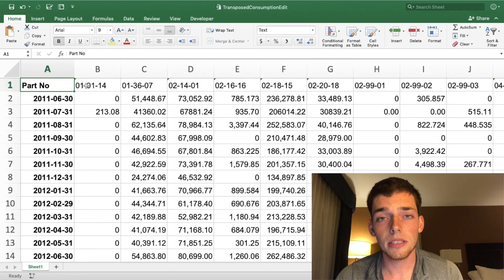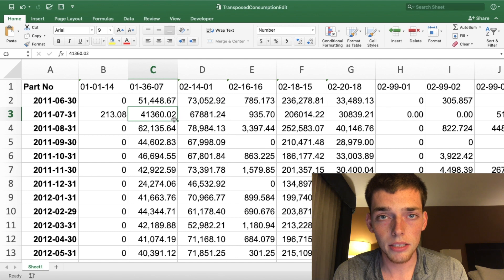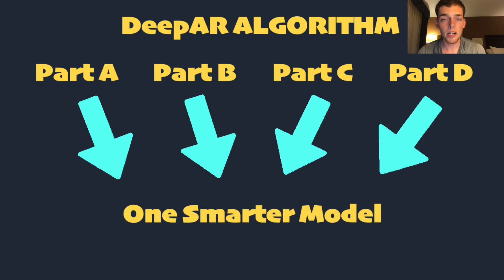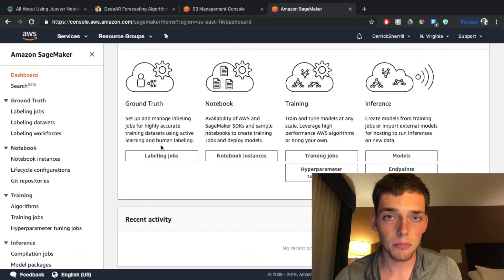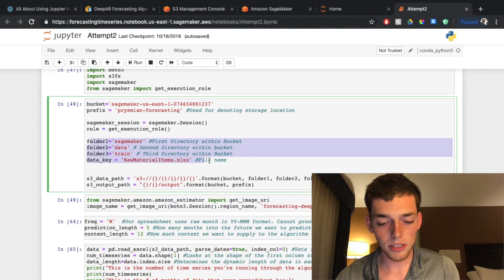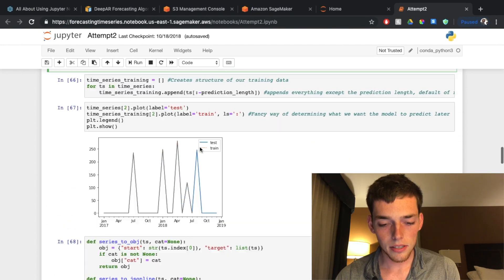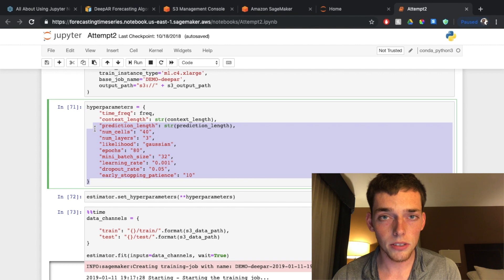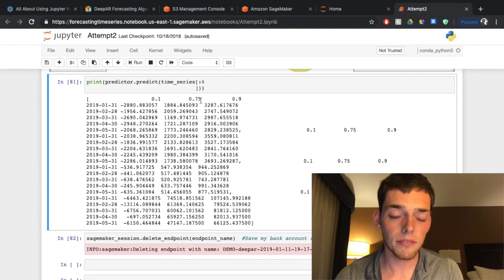How I Automated a Supply Chain with Machine Learning, AWS, and Python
In this video I cover the basics of how I automated a global supply chain using machine learning, amazon web services, and python programming.

Thanks so much for the continued support! I appreciate you all! :)

If you want to see the code I used, check out my GitHub:
This was my SageMaker Script

The algorithm I used could of been fine tuned slightly more for a few of the inventory items, but worked effective enough for me to begin automating my purchasing decisions.